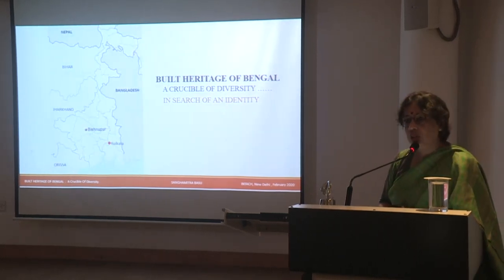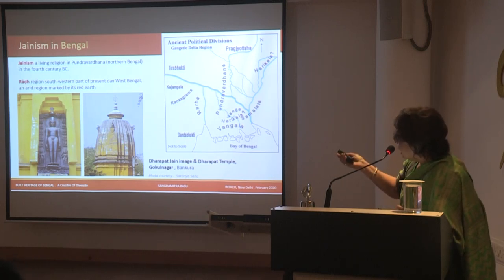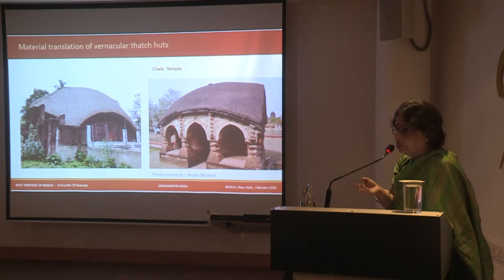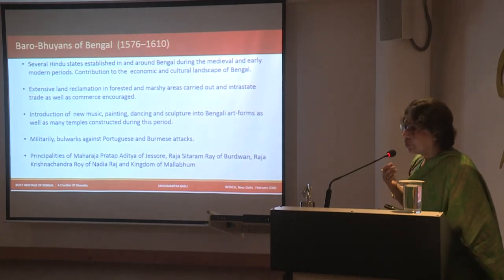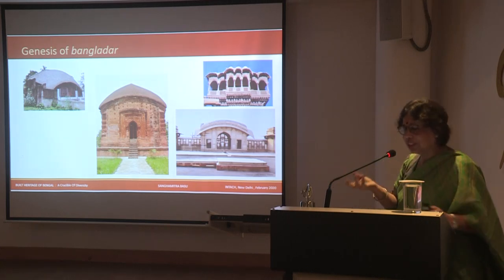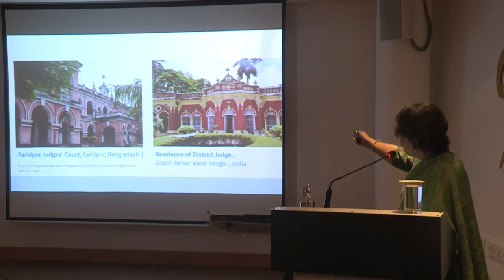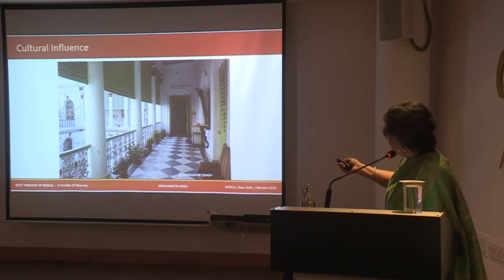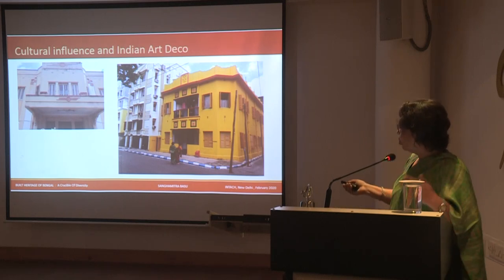Built Heritage of Bengal: A Crucible of Diversity by Dr Sanghamitra Basu, AH INTACH Lecture Series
Talk by Dr Sanghamitra Basu
AH INTACH Lecture Series on Architectural Styles of India
Held on 26th Feb 2020

Presented by Architectural Heritage Division (AHD), INTACH

Eastern region of India is a cradle of cross-cultural exchange in the field of art and architecture. The riverine landscape and vast coastal stretches encouraged maritime trade in this region since antiquity. Natural and economic resources and water-based transport brought in people from all over the world. The region was also the birthplace of various religious and cultural movements – Buddhism, Jainism, Hindu revival and Muslim Sufi faiths. During the Sultanate period which tried to establish political autonomy and due to emergence of Bhakti movement, a distinct regional culture and style emerged which saw its fruition in medieval temples of Bengal. Originating from vernacular ‘huts’ of rural origin, evolved the richly ornamented terracotta temples of Bengal, where classical and vernacular, sacred and profane juxtaposed in divergent emerging forms. Opportunities of water-based trade brought in colonial traders from all over Europe. Calcutta or Kolkata became the seat of British power. Colonial rule left its own distinguishing marks in Neo-classical architecture. By a process of hybridisation and sometimes by appropriations, various traits – the hybrid versions of colonial styles emerged, for example, Indian Art Deco. Kolkata became the birthplace of the Bengal Renaissance as well as the nucleus of Indian national movement. The talk covers the evolutionary process of this rich and diverse regional architecture of Bengal.

Dr Sanghamitra Basu is a retired Professor from the Department of Architecture & Regional Planning, IIT Kharagpur. She has over 35 years of experience in teaching, research guidance and consultancy projects in the fields of heritage studies, preservation, architecture, sustainable tourism, GIS application in planning and training programmes. She has worked extensively on documentation and participatory planning with built and cultural heritage of India. She has served as a Member of the National Monuments Authority and is currently serving as a member of bodies like AH INTACH Advisory Committee, Heritage Conservation Committee (Kolkata Municipal Corporation) and Technical Committee, Victoria Memorial Hall, Kolkata. She has authored over 60 technical articles in various publications, journals and has presented papers in international and national conferences.